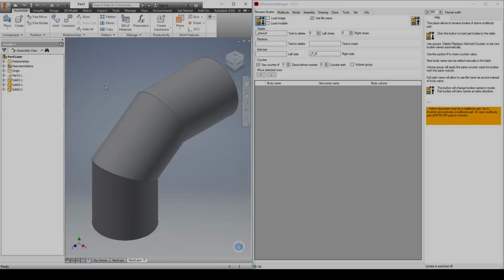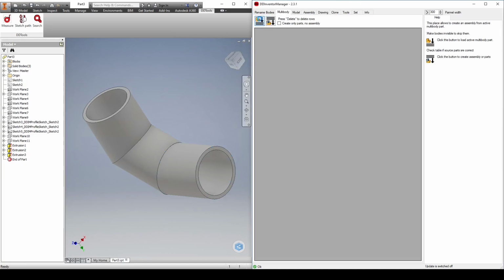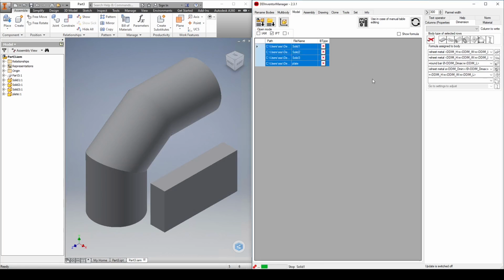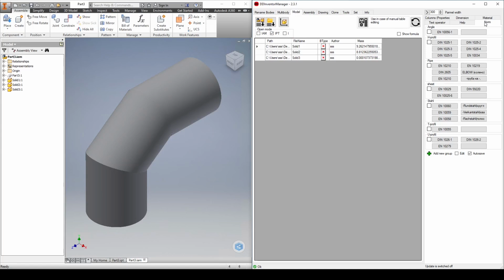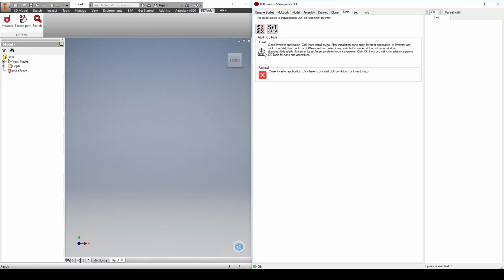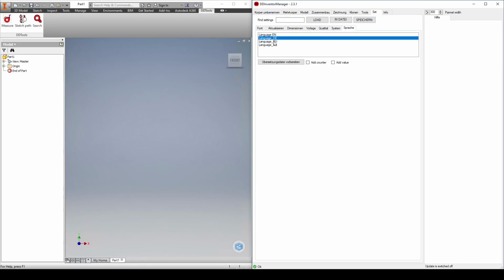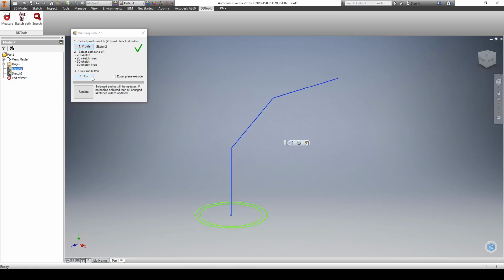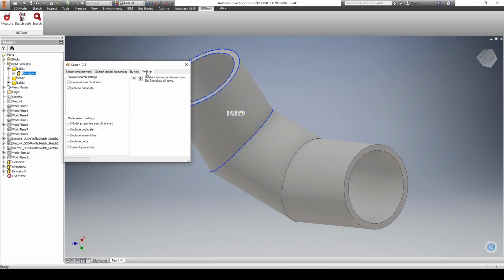DDIM, Autodesk Inventor, C#, WinForms, Add-in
00:00 – Start
00:15 – Body renaming
00:40 – Assembly by multi-body part
01:10 – Model functions, dimensions, meta properties
02:03 – Assembly functions, drawing creation
02:20 – Drawing functions
02:30 – Assembly cloning
02:52 – Plagin installation, SolidWorks to Inventor export
03:12 – Settings
03:34 – Plugin, multibody by path and profile
04:15 – Measuring
04:30 – Searching
04:48 – Final

Hi. In this video, I will show a brief overview of one of the programs I developed in 2019. This program is intended for design engineers who work in the Autodesk Inventor software.
The body renaming function allows renaming bodies in multi-body models. There are many settings here, for example, you can replace text, delete a certain number of characters from the beginning or end of the string, and a counter with separate settings.
The next function allows to create an assembly based on a multi-body part. Parts will be created from bodies. The parts will be inserted into a new assembly. The program will also try to create constraints between the parts. The parts will be linked to the multi-body part, and if the parent part is modified, the child parts and the assembly will be updated.
Next, we have a group of functions in the model tab. First, let’s look at dimension placement. The program supports seven types of dimensions for flat, round, volumetric parts, or standard profiles. There is the possibility of flexible formula customization, you can select the parameter name for recording, and you can automatically determine the type of dimensions. The next tab allows to work with models meta parameters. You can assign a formula, perform replacement, or make other edits simultaneously for many parts. The next tab allows to configure the columns that need to be worked with. In the next tab, there is the possibility to work with standard profiles.
The next tab has functions to work with assemblies. There are some functions to work with assembly constraints. Additionally, you can automatically create drawings for an assembly and parts in the assembly.
The next tab has functions to work with drawings. Here, you can rename views according to the part number. Or you can check views for compliance with the assembly.
The cloning function allows making a copy of an assembly. At the same time, you can configure renaming. And during copying, the program will rename and additionally replace references both in the assembly and in the parts.
The next tab allows installing or removing the plugin. I will talk about the plugin a little bit later. And here is a function to export part models from SolidWorks to Inventor with support for the feature tree. Next, we have the settings tab. Here, you can configure fonts, sizes, templates for use, dimension precision, some program behavior, and switch the language. You can also adjust the width of the additional window on the right.
Now I will talk about the plugin, which I developed along with the program. After installation, the plugin has a separate tab with three functions.
The first function of the plugin allows to create a multi-body model from a profile and a path. As an example, I will create a path. Then I will create a profile. Then I will apply the plugin for construction. This plugin created separate bodies with a mirrored cut at the joints. This construction method is mainly used for welded structures. The next function shows extended information during measurement. Areas, total area, centers, radius, diameters, distances, and so on. The next function of the plugin is searching in the feature tree. This can be useful for large parts or assemblies. When clicking on the found elements, the plugin also highlights this element in the feature tree.
The program and plugin were written in the C# language.
It was an interesting experience. I was teaching German design engineers to use this program. They came to us, and then I went to them.